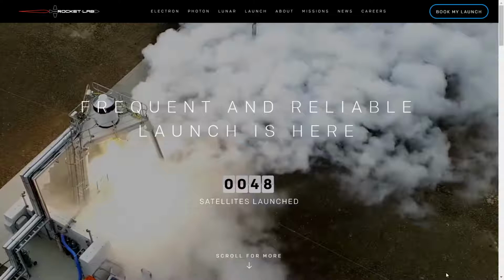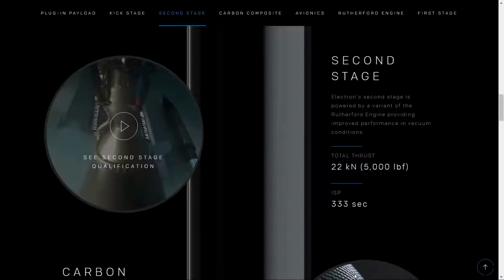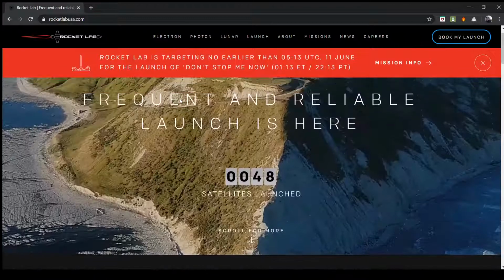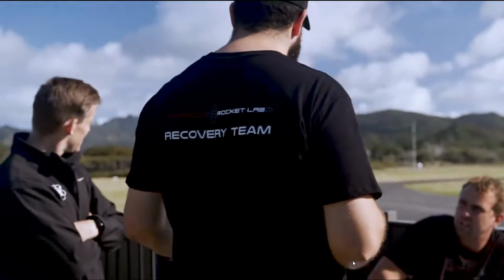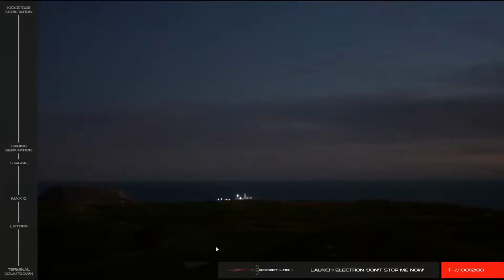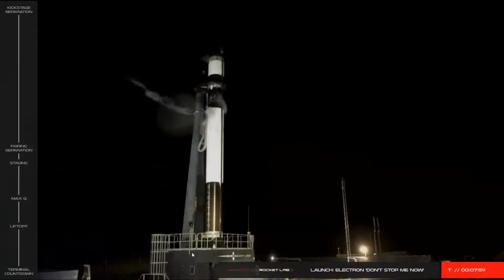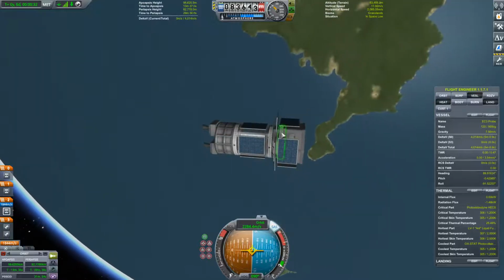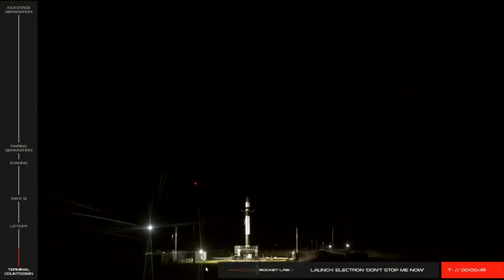Rocket Lab Launch Live🔴 their Electron Rocket | Don't Stop Me Now for NASA/NRO | Cubesat Launch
Watch this iconic rocket lab launch live with me!! Rocket lab with their Electron rocket is scheduled to deliver  ANDESITE (Ad-Hoc Network Demonstration for Extended Satellite-Based Inquiry and Other Team Endeavors) satellite created by electrical and mechanical engineering students and professors at Boston University under NASA's CubeSat Launch Initiative (CSLI) and will conduct groundbreaking scientific study into Earth’s magnetic field.Once in space, the ANDESITE satellite will initiate measurements of the magnetosphere with onboard sensors, later releasing eight pico satellites carrying small magnetometer sensors to track electric currents flowing in and out of the atmosphere, a phenomenon also known as space weather. These variations in the electrical activity racing through space can have a big impact on our lives here on Earth, causing interruptions to things like radio communications and electrical systems. The ANDESITE satellite follows on from Rocket Lab’s first ELaNa (Educational Launch of Nanosatellites) launch for NASA, the ELaNa-19 mission, which launched a host of educational satellites to orbit on Electron in December 2018.

Rocket Lab’s “Don’t Stop Me Now” mission, launching from their Launch Complex 1 situated on the serene Mahia peninsula in New Zealand, will fly five payloads into orbit atop its Electron rocket. That’s one each for NASA’s ELaNa program and the Royal Australian Air Force (RAAF), along with three for the U.S. National Reconnaissance Office (NRO). Despite its colourful name, this mission is somewhat sombre, having been named in memory of former Rocket Lab board member, Stanford Scott Smith – an avid fan of the iconic rock band Queen – who recently passed away.

The Rocket Lab Electron launch window is scheduled to be at June 11, 2020 | 04:43 — 06:32 UTC | 16:43-18:32 Local Time
(12:43-2:32 a.m. EDT)

The mission also carries three payloads designed, built and operated by the NRO. The mission was procured under the agency’s Rapid Acquisition of a Small Rocket (RASR) contract vehicle. RASR allows the NRO to explore new launch opportunities that provide a streamlined, commercial approach for getting small satellites into space, as well as provide those working in the small satellite community with timely and cost-effective access to space. This mission follows Rocket Lab’s first dedicated mission for the NRO, Birds of a Feather, which was launched on 31 January 2020 NZT from Rocket Lab Launch Complex 1.

The ANDESITE and NRO payloads will be joined on the mission by the M2 Pathfinder satellite, a collaboration between the University of New South Wales (UNSW) Canberra Space and the Australian Government. The M2 Pathfinder will test communications architecture and other technologies that will assist in informing the future space capabilities of Australia. The satellite will demonstrate the ability of an onboard software-based radio to operate and reconfigure while in orbit.

Rocket Lab will not be carrying out any recovery testing on the Electron launch vehicle during this mission.

This is a channel where you will find  all space related videos and a couple of kerbal space program or other space related gameplays all explained. If you are a big space enthusiast or simply a beginner in space and wanna know more about it.

Why SpaceX is not using parachutes and helicopter for the falcon 9 first stage recovery? |RocketGyan

HOW TO GET INTO THE ORBIT IN KSP | KERBAL SPACE PROGRAM(KSP) TUTORIAL IN HINDI FOR BEGINNERS PART 3

Soyuz Progress MS-14(75P) Docking with ISS (International Space Station)-

SpaceX FALCON 9 LAUNCH FAILURE AT 0 SECS EXPLAINED | WHAT WENT WRONG WITH FALCON 9 STARLINK MISSION